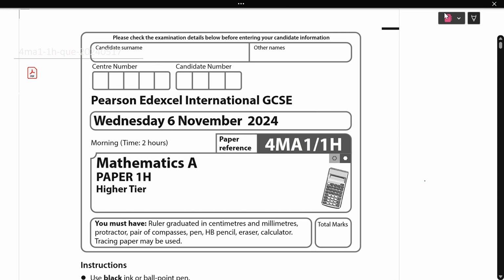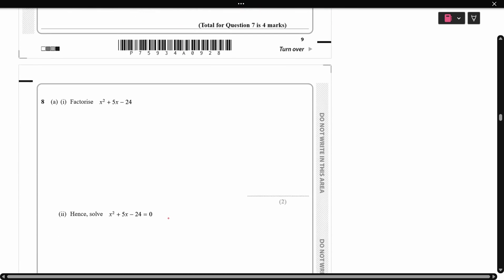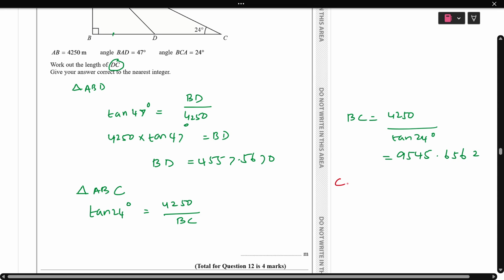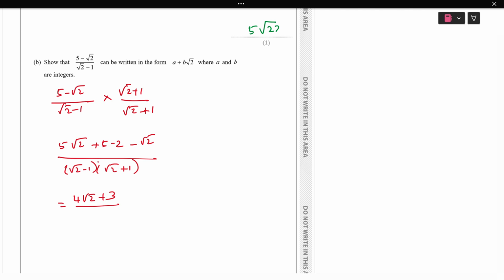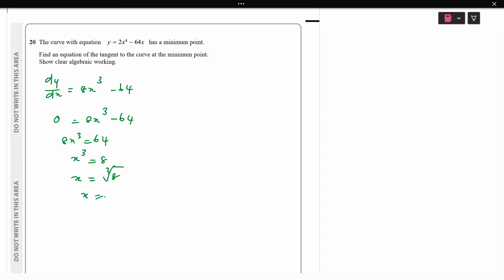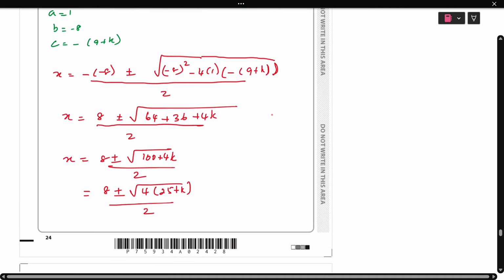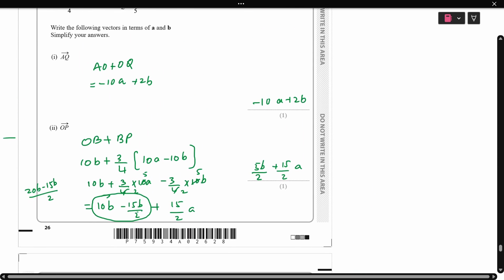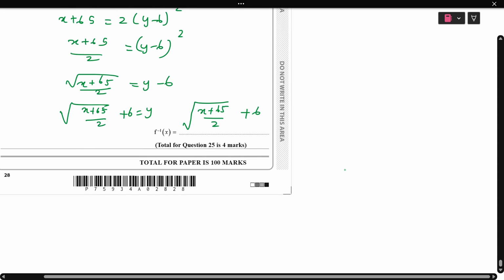4MA1/1H Wednesday 6 November 2024 Edexcel International GCSE Mathematics A PAPER 1H Higher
4MA1/1H Wednesday 6 November 2024 Edexcel International GCSE Mathematics A PAPER 1H Higher
4MA1 1H NOV 2024
4MA1 1H NOV 24